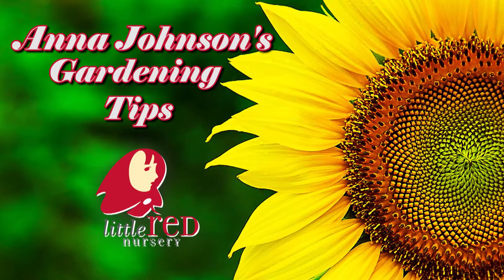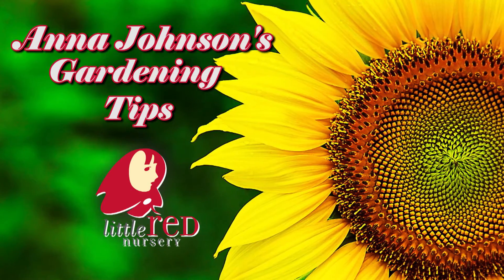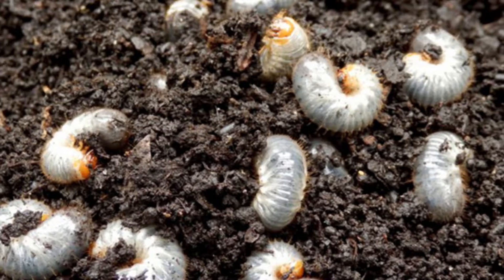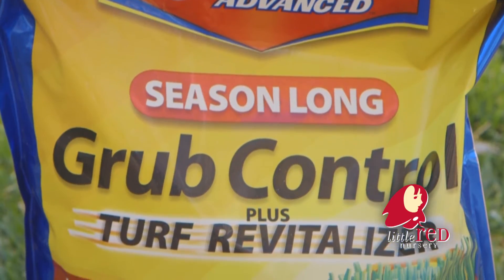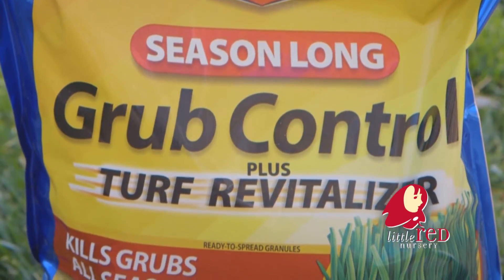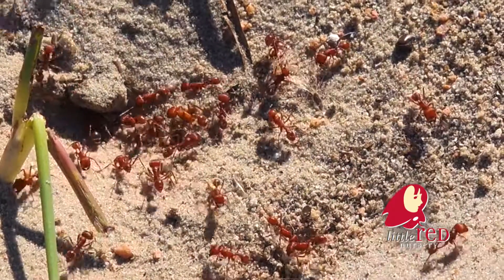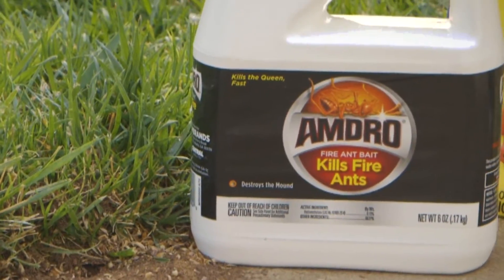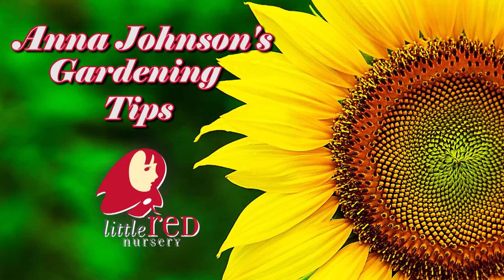LRN 1804 ANTS